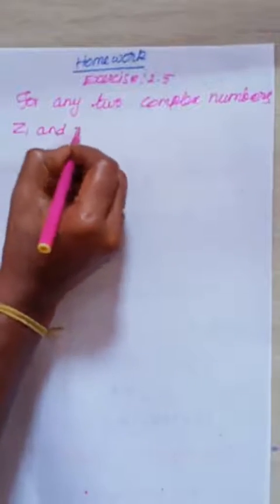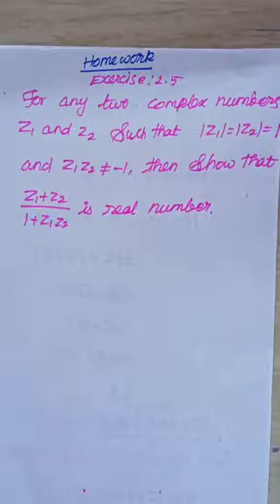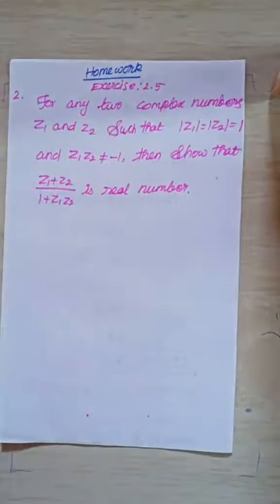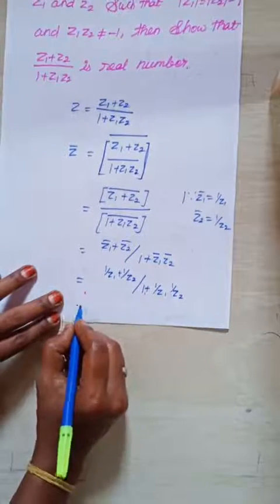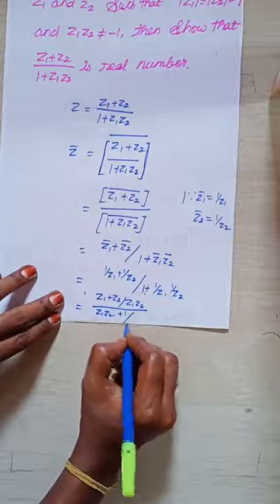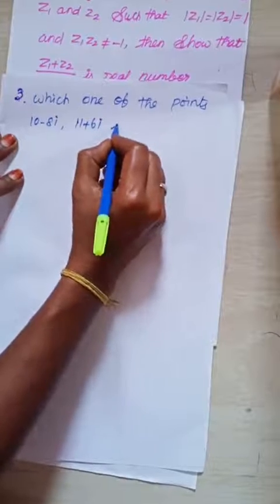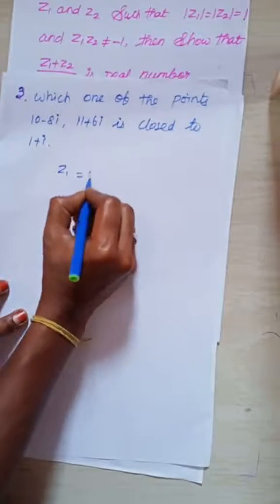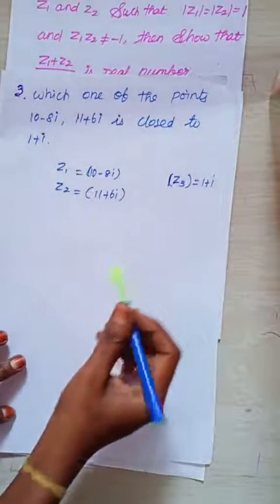Chapter 2 _ C7 S6